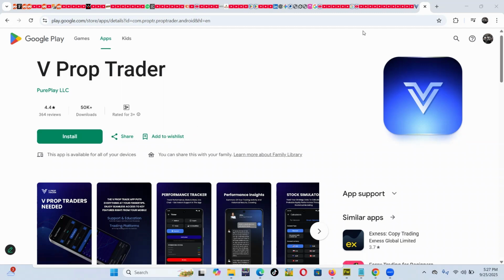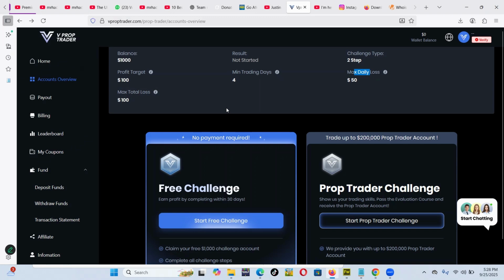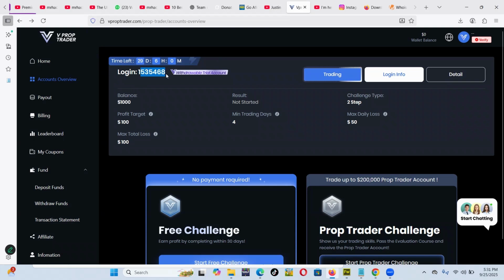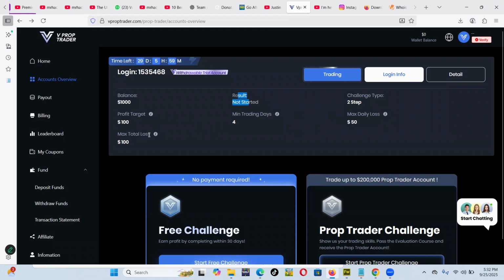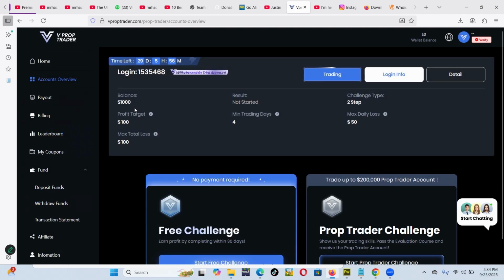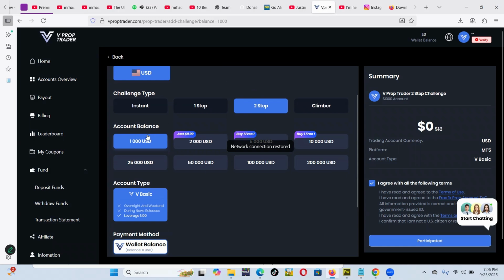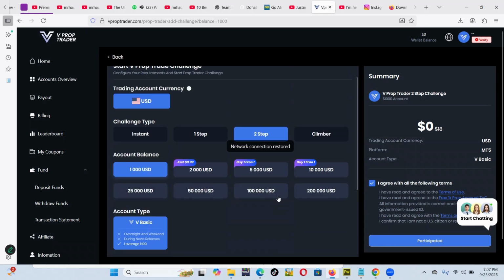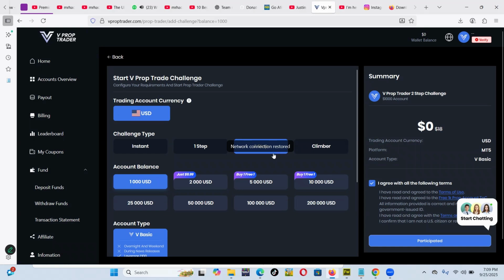V Prop Trader: How to use V Prop Trader. Is it a legit Trading platform? And how risky is it?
VProp Trader is not the place to learn how to play football. It's the professional team tryout where you go to prove you already know how to play at a high level.
Is V Prop Trader Legit or Scam?: Legit and have personally seen friends using it without being scammed.

The VProp Trader platform is designed for a very specific type of person. It's crucial to understand who will benefit and who should stay away.
This platform is built for the consistently profitable but undercapitalized trader.

This Platform is a GREAT fit for you if...
You Already Have a Proven Trading Strategy: You have been trading on your own (even on a small live account or a demo account) and you have a clear strategy that is consistently profitable over time. You are not just guessing or getting lucky.

You are Highly Disciplined with Risk Management: You understand concepts like stop-loss, risk-to-reward ratios, and position sizing. More importantly, you can stick to strict rules, like the Max Daily Loss and Max Total Loss, without getting emotional.

You Have Trading Experience but Lack Capital: This is the ideal user. You have the skill to make good returns, but trading with your own $200 or $500 account doesn't generate enough income. A platform like this gives you access to a $10,000 or $100,000 account to leverage your skills for a significant income.

You Want to Make Trading a Serious Source of Income: You view trading as a business or a professional skill, not a hobby or a gamble. You are looking for a way to scale your operations.

You Understand and Accept the Risk of the Fee: You know that the fee you pay for a challenge is the cost of the opportunity. You are fully prepared to lose that fee if you fail to meet the targets or break a rule.

This Platform is probably NOT for you if...
You Are a Complete Beginner: If you are just learning what forex, pips, or leverage are, this platform is not for you yet. You will almost certainly lose your challenge fee. Your first step should be to learn and practice on a free demo account for several months.

You Are Looking to "Get Rich Quick": This is not a lottery ticket. The challenges are specifically designed to filter out gamblers and inconsistent traders. It is a test of skill, not luck.

You Struggle with Emotional Trading: If you are the type of person who gets angry after a loss and places a big "revenge trade," you will violate the drawdown rules very quickly and fail. Discipline is more important than anything else.

You Cannot Comfortably Afford to Lose the Challenge Fee: You should never pay for a prop firm challenge with money you need for rent, food, or other essential expenses. It should be treated as a business expense that you can afford to risk.

About the features inside V Prop website
$0 Wallet Balance: This shows you currently have no funds in your wallet on the VpropTrader platform. This wallet would likely be used to pay for challenges or receive profit splits.

Main Account Information Section
This entire section gives you a real-time overview of your performance in a specific challenge account.

Account Metrics:
Balance: $1000: This is the starting balance of your challenge account.

Profit Target: $100: To pass this phase of the challenge, you must make at least $100 in profit (which is 10% of the $1000 starting balance).

Max Total Loss: $100: This is your Overall Drawdown. If your account equity drops by $100 from its starting balance (i.e., falls to $900), you will fail the challenge.

Min Trading Days: 4: You must place a trade on at least 4 different days within the challenge period to qualify. This prevents people from passing in a single lucky trade on day one.

Result: Not Started: This shows you have not yet placed any trades in this challenge account.

Max Daily Loss: $50: This is one of the most important rules. You cannot lose more than $50 in a single day (which is 5% of the $1000 balance). If your account equity drops by more than $50 in one day, you instantly fail the challenge, even if your account is still in profit overall.

Main Panels (The Two Big Boxes)
This section presents you with the main options available on the platform.
LEFT PANEL: Free Challenge
"No payment required!": This is a key promotional feature.

Button: "Start Free Challenge": This allows you to enter a challenge without paying a fee. This is likely a trial to let you test your skills and their platform.

"Request payout." (This implies that if you make a profit on the free challenge and follow all rules, you might be eligible for a small payout or a discount on a paid challenge).

Viewers are encouraged to conduct their own research and consult with qualified professionals before making any decisions based on the information provided.